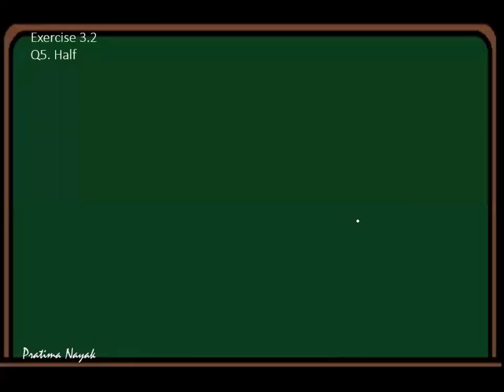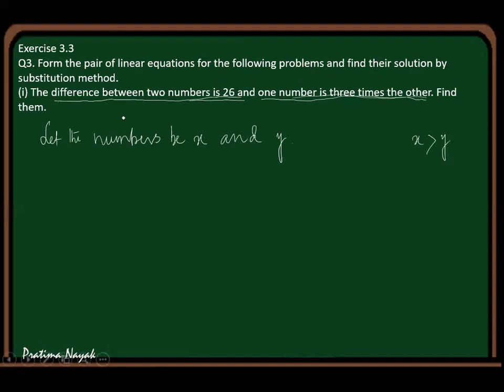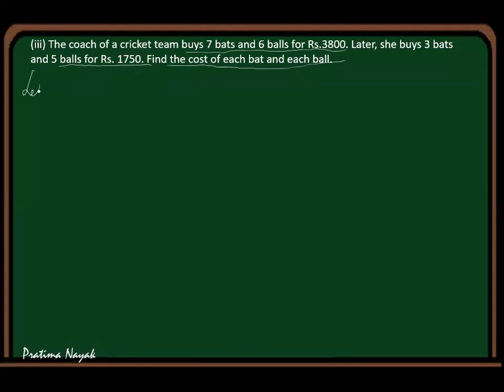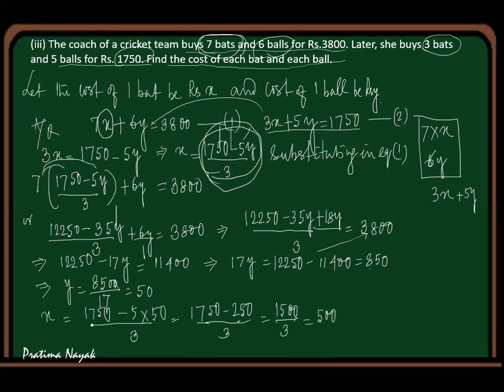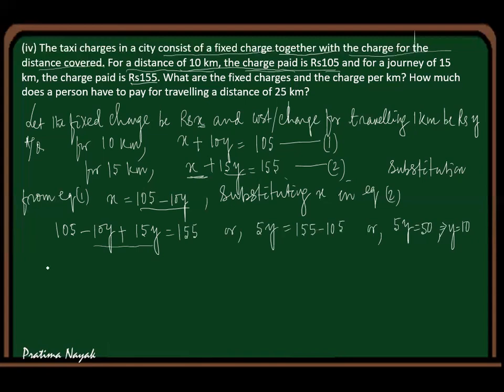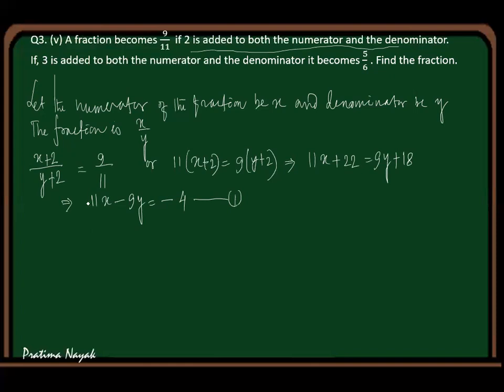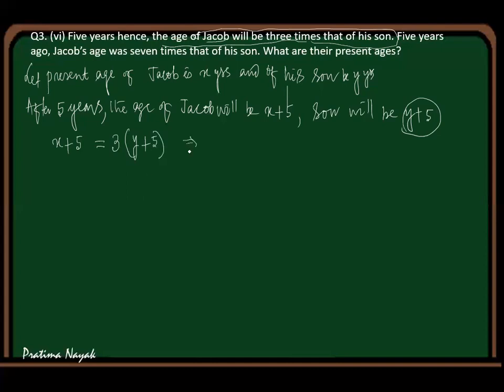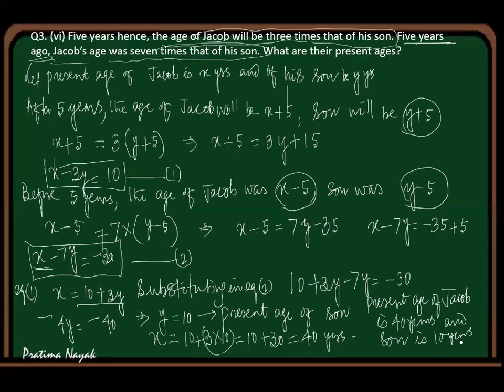HOW TO SOLVE WORD PROBLEMS | LINEAR EQUATIONS | SUBSTITUTION METHOD | NCERT CLASS 10 EXERCISE 3.3